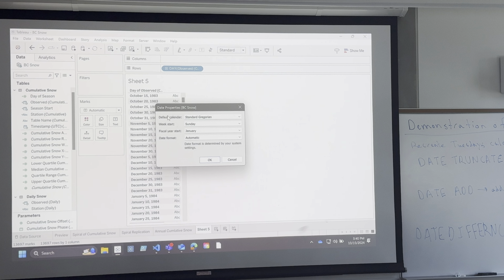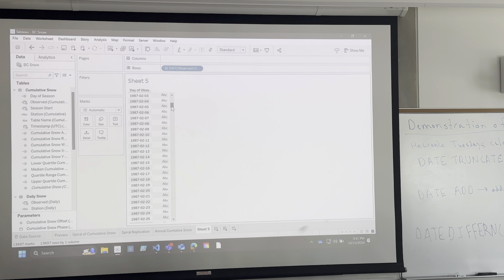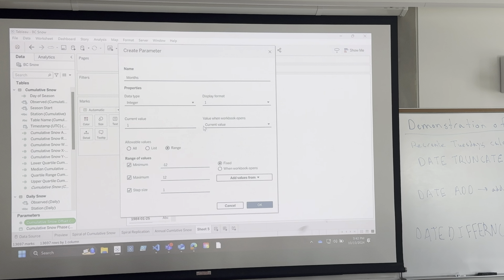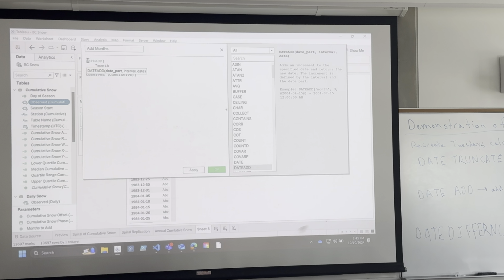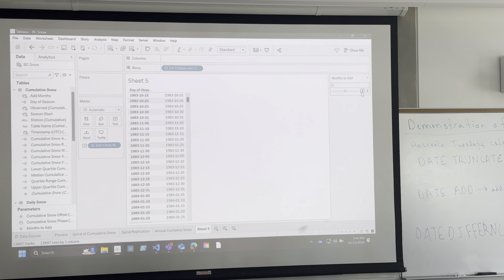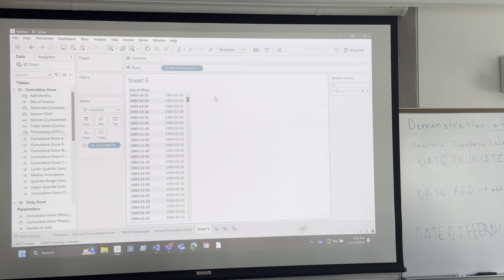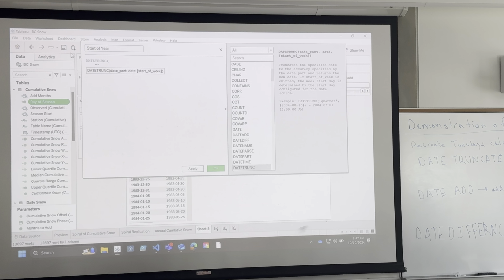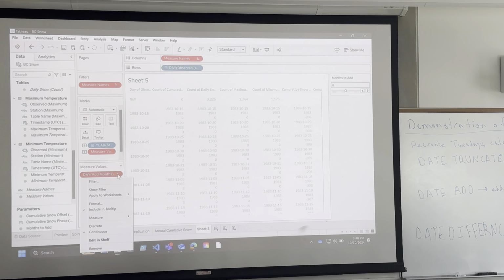October 11, 2024